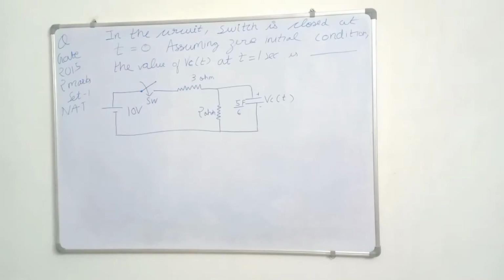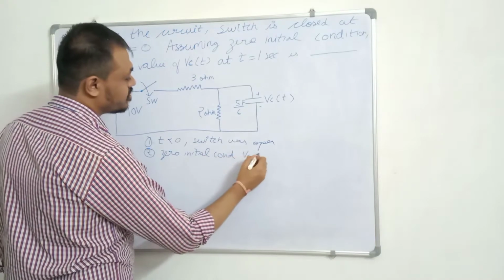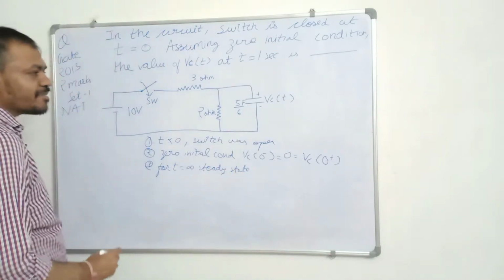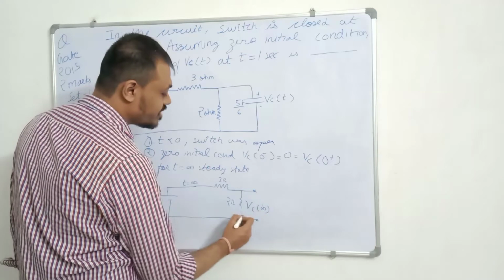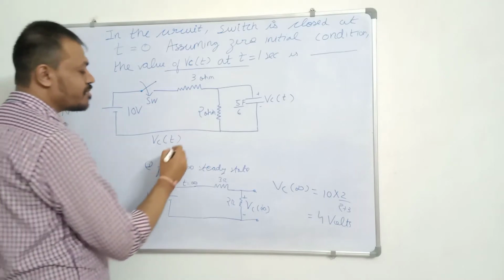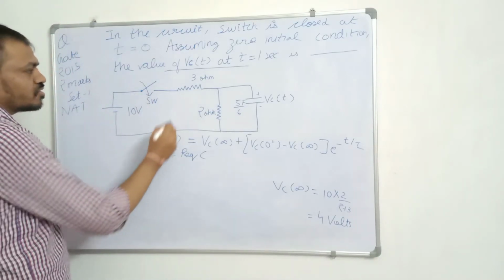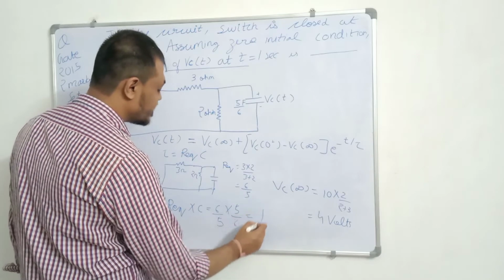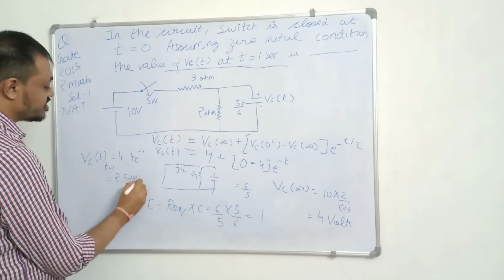GATE 2015 Electronics Solution Transient Analysis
Any Doubts, Comments, Suggestion, feedback Please post in comment box
DMRC
UPPCL
UPCL - Uttarakhand Power Corporation Limited
RRB JE
Ssc JE
RVUNL
BARC
ISRO
GATE
ESE
BSNL
AAI
DRDO
NTPC
Railway
Electrical Engineer
Junior Engineer
Electronics and Communication Engineering (ECE)
Uttar Pradesh
Gujarat
Rajasthan
Madhya Pradesh
Bihar
Maharashtra
UPRVUNL
RRB
HAL
LMRC
NPCIL
Group
Recruitment
Multiple Choice Questions
MCQ
Bank
Interview
SVNIT
TNPSC JE - Tamil Nadu
PPSC JE - Punjab Public Service Commission
DSSSB - Delhi Subordinate Service Selection board
MGVCL
WBPSC - West Bengal Public Service Commission
PWD - AE
UGC - NET
Jvvnl vidyut vibhag
Previous year Questions online
Government jobs exams
CGL
Wifistudy
Transient Analysis
Capacitor
Steady state
Inductor
Time Constant